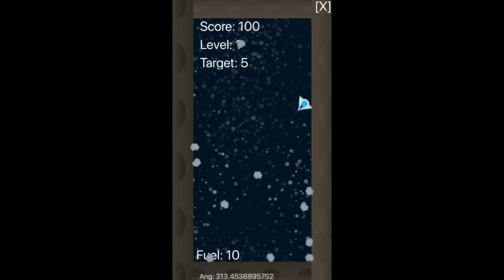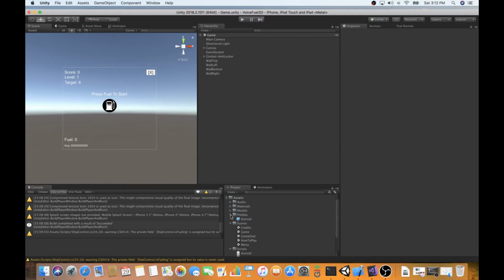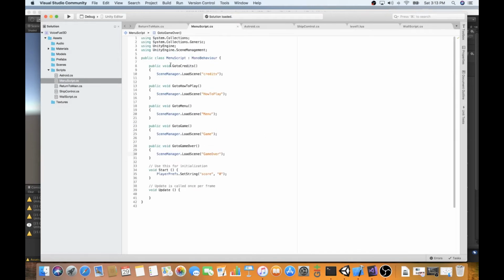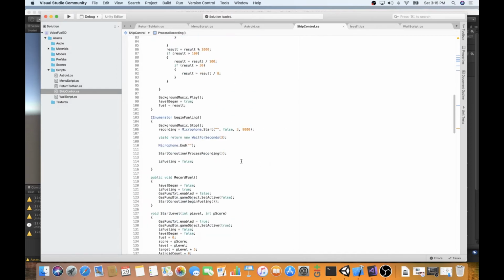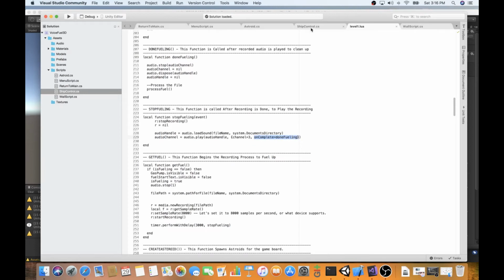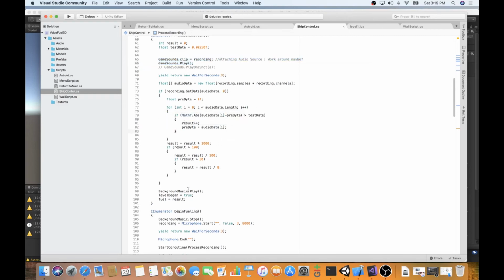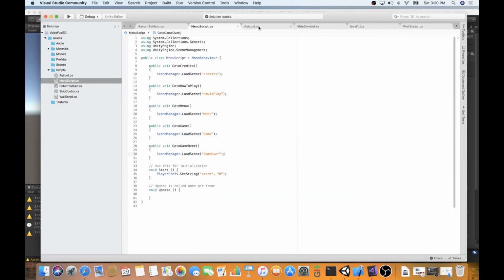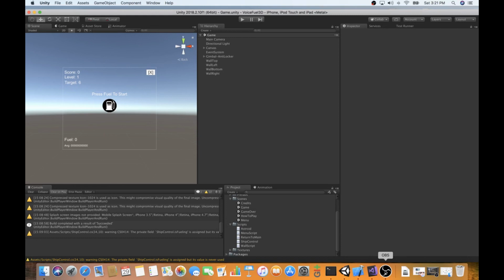Voice Fuel Port To Unity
This is the Unity Port of Voice Fuel from Corona Labs